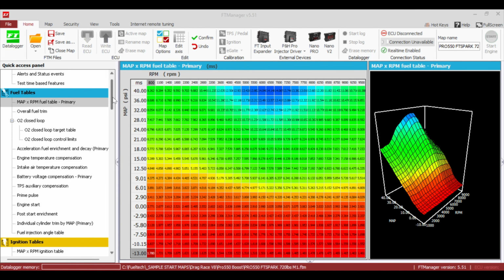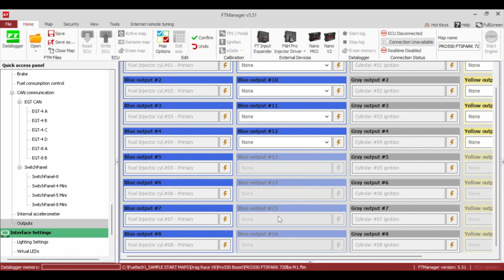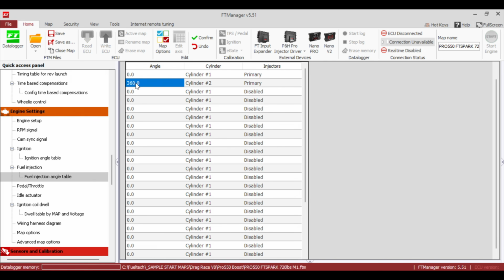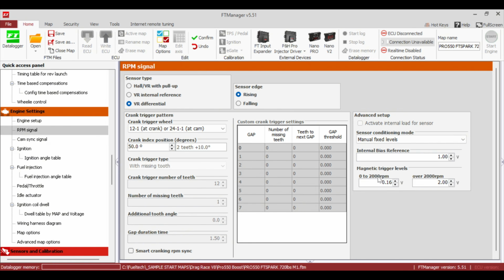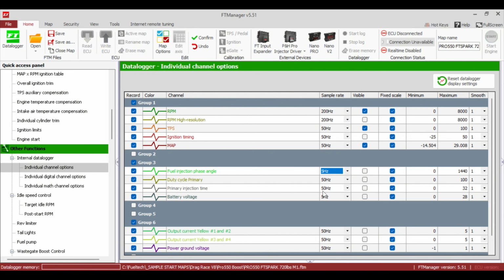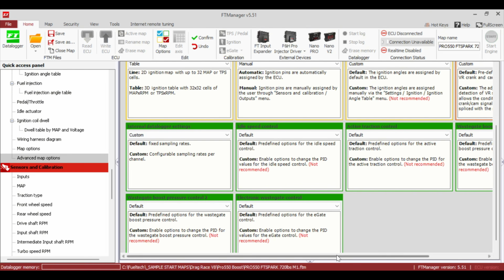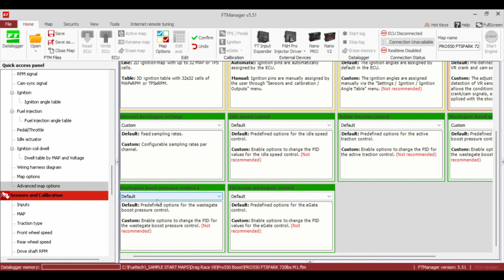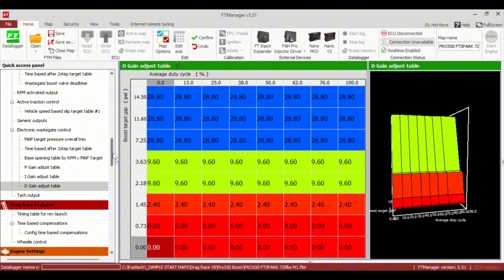FTManager Advanced Map Options | FuelTech Tech Tuesday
In this week’s video, we dive deep into the Advanced Map Options section inside FTManager, covering when to use it, why you’d use it, and how to set it up correctly.

Remember — just because it’s “advanced” doesn’t mean you have to turn it on. This tutorial shows you exactly when it’s needed and tips on how to configure it properly.

Compatible with FT450, FT550, and FT600 ECUs, this video walks through every section of the Advanced Map Options menu found under Engine Settings:
🔹 Fuel Maps
🔹 Fuel Injection Pin Assignment Mode
🔹 Fuel Injection Angles Assignment Mode
🔹 O2 Closed Loop Mode
🔹 Ignition Maps
🔹 Ignition Pin Assignment Mode
🔹 Ignition Angles Assignment Mode
🔹 RPM Settings
🔹 Internal Datalogger Settings
🔹 Idle Speed Control
🔹 Active Traction Control
🔹 Wastegate Boost Pressure Control (1 & 2)
🔹 Electronic Wastegate Control

Whether you’re fine-tuning your setup or exploring FTManager’s advanced tools for the first time, this tutorial will help you understand how each option impacts your tune.

💬 Have suggestions for future videos? Drop your ideas and questions in the comments below — we’d love to hear from you!
📞 Need extra help? Reach out to our FuelTech Tech Department for support.